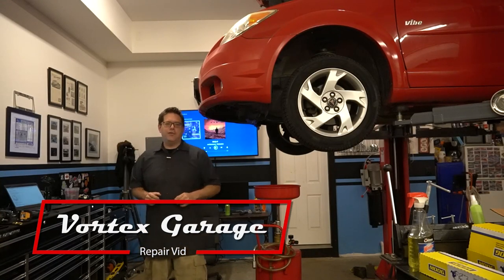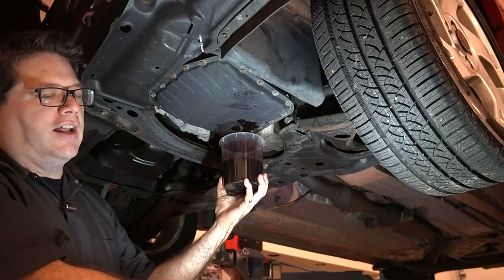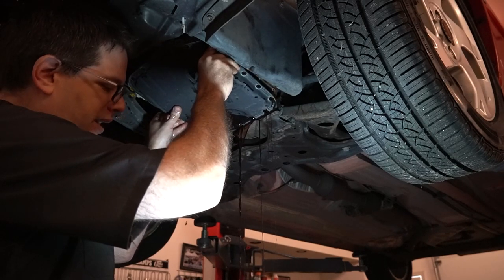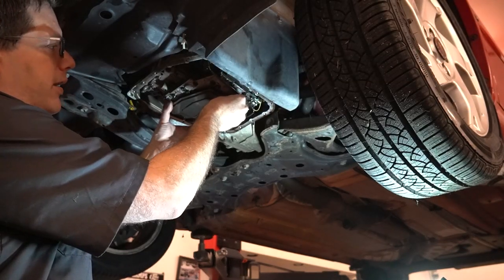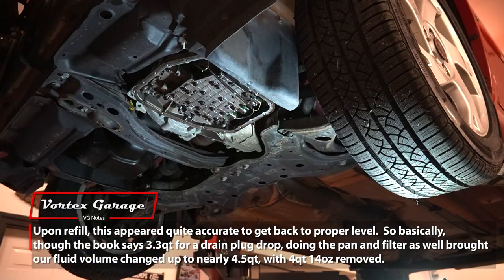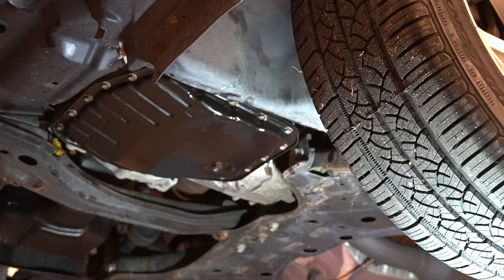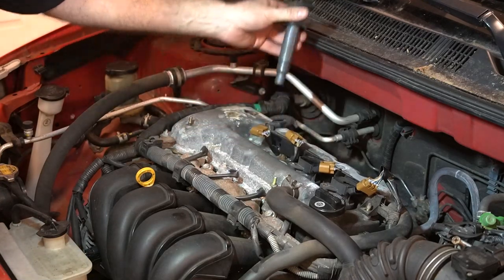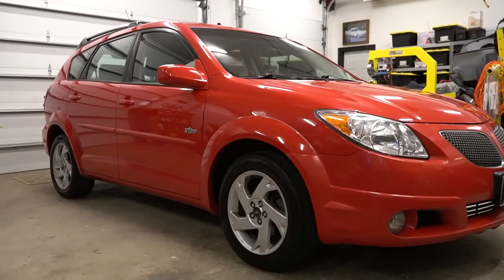2005 Pontiac Vibe - Transmission Service and Spark Plug Replacement - Vortex Garage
On today's video, we knock out some routine service on the 2005 Pontiac Vibe

Torque Values:
Transmission Drain Plug: 17 Nm (13 ft. lbs.)
Transmission Pan Bolts: 5.3 Nm (48 inch lbs.
Transmission Filter Bolts: 10 Nm (89 inch lbs.)
Valve Cover Stud (If it comes loose): 10 Nm (89 inch lbs.)
Spark Plugs: 18 N.m (13 lb ft)
Ignition Coilpack Bolt: 9 N.m (80 lb in)
Engine Cover Nut: 9 N.m (80 lb in)

Spark Plug Replacement Interval:
Replace the spark plugs every 144 000 km (90,000 mi)

PARTS:

Transmission Fluid - Use Only T-IV type!
Do not use "universal" blends, use specifically T-IV Type ATF.

Recommend 6 quarts on hand for this job.
Also see fluid check procedure from manual at bottom of this description.

Recommended From Amazon, this is OEM fluid, in a nicely priced 6-pack:
Toyota 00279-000T4 Automatic Transmission Fluid, 192 Ounces, 6 Pack
Note:  The Aisin brand fluid used in video is also good, but not currently in a cheaper 6-pack on Amazon.

Transmission Drain Plug Crush Gasket:

The OEM Crush Gasket is:
Genuine Toyota Parts - Gasket (90430-A0003)

However, for the same price, you can get 10 of these:
AOIT 10 Pcs Aluminum Transmission Fluid Drain Plug Crush Washer Seal

Transmission Filter Kits:
NOTE:  Car in video was FWD.  AWD service may differ so consult service manual.

FWD:
WIX 58040

AWD:
WIX 58324

Spark Plugs:
Base 1.8l engine (Not Vibe GT)
NGK 5464 (Iridium), Gap 0.044"
4 Pack of Plugs

Anti-Seize for plug threads:
Permatex 80071 Anti-Seize 4 oz.

Dielectric Grease for Coil Pack ends:
Permatex 22058 Dielectric Grease, 3 oz.

Panel Retainer Clip Assortment:
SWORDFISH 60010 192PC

TOOLS:

TEKTON 20-200inlb Torque Wrench:

Socket Set:
GEARWRENCH 80550

Spark Plug Socket: (5/8)
GEARWRENCH 3/8" Drive 6 Pt. 5/8" x 6" Magnetic Swivel Spark Plug Socket - 80546

Extensions:
GEARWRENCH 81200D

Paint Cups - handy in the shop for fluid measuring

Drain pan:

Brake cleaner:
CRC BRAKLEEN Bttps://amzn.to/3EjH0Vl

Razor Scraper
or
OEMTOOLS 25501 Gasket Scraper

This video is presented for entertainment only, is not a full guide for repair and
may have important omissions on the required tasks for the jobs shown.

Car work can be dangerous, or not always go right  - follow all safety precautions,
practices, and laws.

Work shown is NOT a replacement for information provided in a vechicle/manufacturers
Factory Service Manual, or detailed repair guide.  It is also not a replacement for
proper guided instruction and learning.

FLUID CHECKING PROCEDURE (Abridged due to character limitation!)

Wait at least 30 minutes before checking the transaxle fluid level if you have been driving:
    ^  When outside temperatures are above 90°F (32°C).
    ^  At high speed for quite a while.
    ^  In heavy traffic - especially in hot weather.
    ^  While pulling a trailer.
 To get the right reading, the fluid should be at normal operating temperature, which is 180°F to 200°F (82°C to 93°C).
 Get the vehicle warmed up by driving about 15 miles (24 km) when outside temperatures are above 50°F (10°C). If it is colder than 50°F (10°C), you may have to drive longer.

CHECKING THE FLUID LEVEL
 Prepare the vehicle as follows:
    1. Park the vehicle on a level place. Keep the engine running.
    2. With the parking brake applied, place the shift lever in PARK (P).
    3. With your foot on the brake pedal, move the shift lever through each gear, pausing for about three seconds in each gear. Then, position the shift lever in PARK (P).
    4. Let the engine run at idle for three to five minutes.
    5. Then, without shutting off the engine, follow these steps:
       ^  Pull out the dipstick and wipe it with a clean rag or paper towel.
       ^  Push it back in all the way, wait three seconds, and pull it back out again.
       ^  Check both sides of the dipstick, and read the lower level. The fluid level must be in the crosshatched area.
       ^  If the fluid level is in the acceptable range, push the dipstick back in all the way.

CONSISTENCY OF READINGS
 Always check the fluid level at least twice using the procedure described previously. Consistency (repeatable readings) is important to maintaining proper fluid level. If inconsistent readings persist, check the transmission breather hose to be sure it is clean and unclogged.